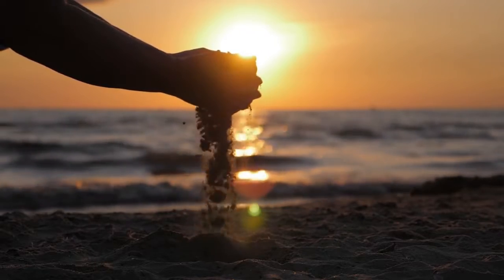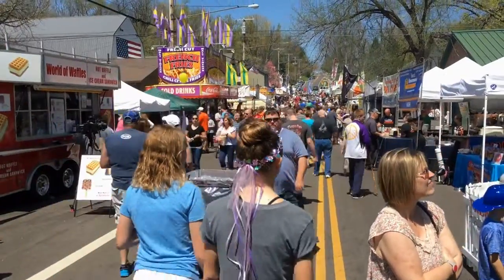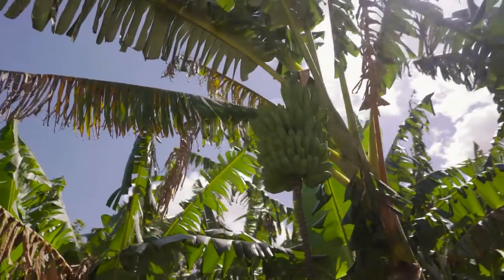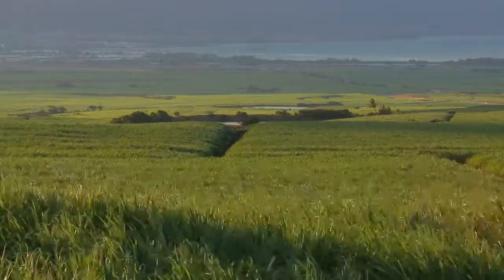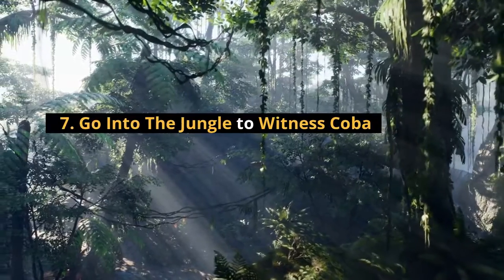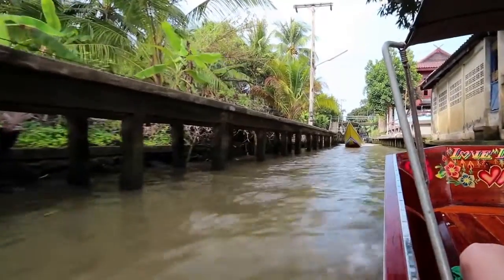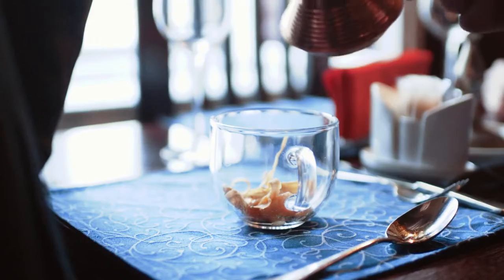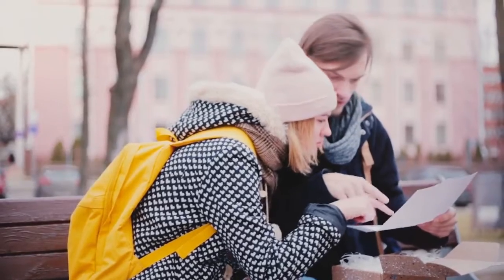Things to do in Tulum Mexico | Travel Guide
Tulum is the perfect getaway if you are looking for a relaxing vacation that combines nature, culture, history, beaches, the best restaurants and adventure. From relaxing on the beach to exploring the jungle, Tulum has it all.

This small town in Mexico inhabits less than 3,000 people and is bursting with natural beauty and hidden gems. It’s the kind of place you can explore in just a few hours, but will leave feeling like you’ve discovered a new world.

TRAVEL ESSENTIALS
Prepare for your next trip with these travel essentials: